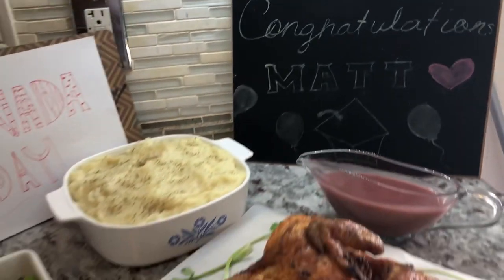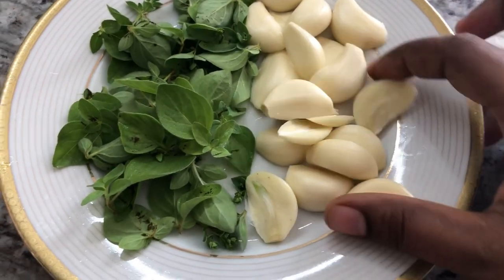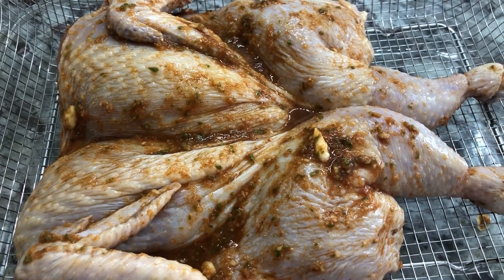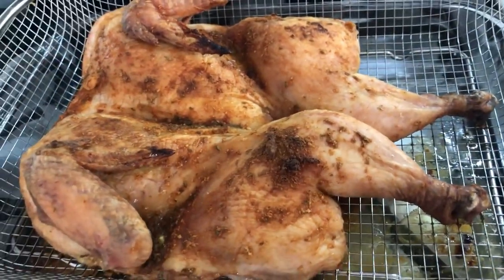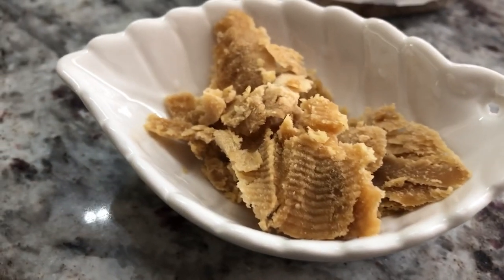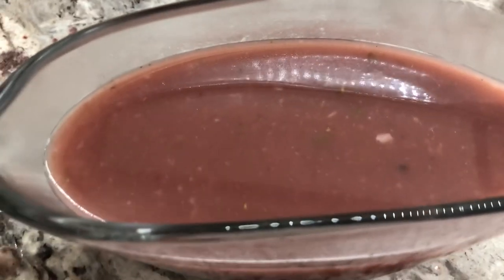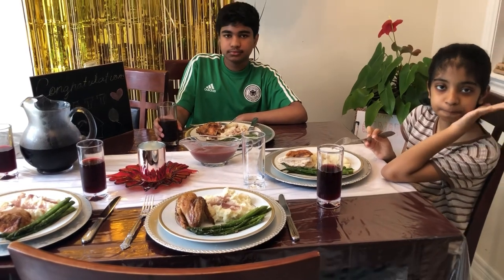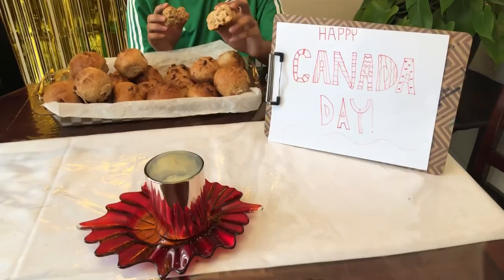Canada Day/Graduation dinner/garlic oregano chicken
Chicken ingredients
4 stems of oregano
1 head of garlic
1 tsp salt
1 tsp paprika
Blend garlic and oregano, add salt and paprika and marinate the chicken for 1 hour
Cook in a 350 degree oven for 1 hour and 20
minutes before serving

Musician: LiQWYD